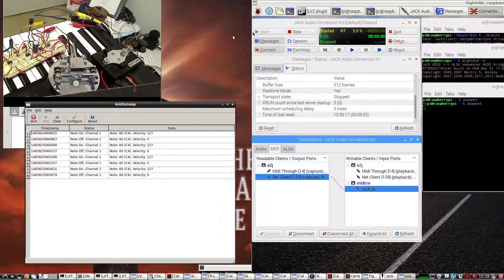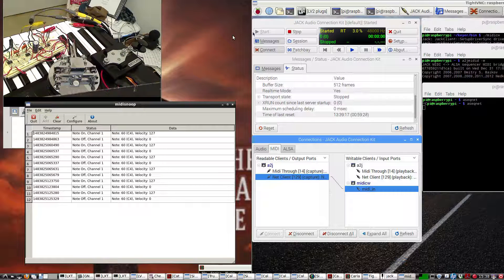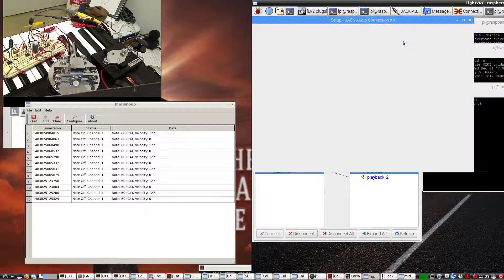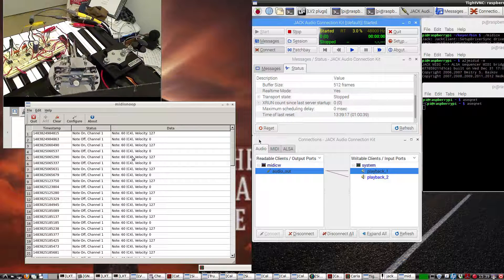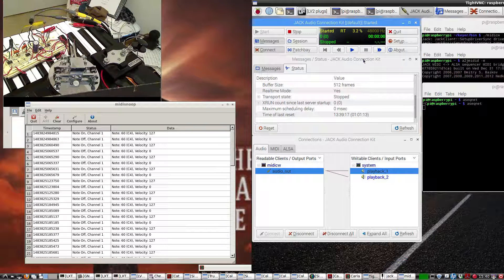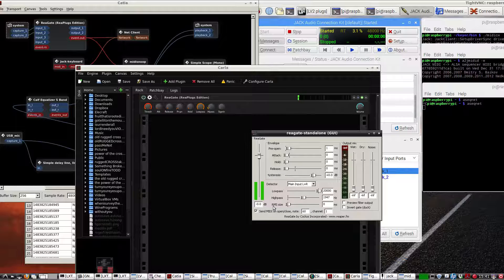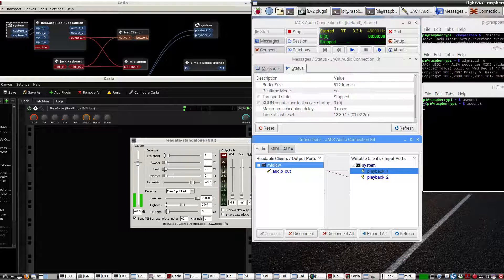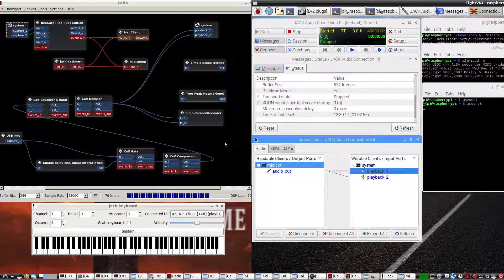Raspberry Pi - morse code practice oscillator - remotely keyed over WIFI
using a Raspberry Pi - set up as a code practice oscillator - using its own native analogue sound card with a speaker connected - with the PI connected to the home router network via WIFI... This video demo's a remote computer communicating via MORSE-MIDI-PACKETS over the LOCAL AREA NETWORK to key the RAZpi software setup, just like a CODE PRACTICE OSCILLATOR.

on the remote computer, an AUDIOtoMIDI conversion creates the midi note cw keying message in data packets and sends them out over the LOCAL AREA NETWORK by using - ASEQNET(as a client, to connect to the Pi's ASEQNET server, in terminal type aseqnet 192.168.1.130 ... whatever the local ip address of your Pi is...)
NOTE: transmitting MIDI DATA packets takes up minuscule bandwidth on the network compared to sending audio data...

on PI side, the PI is listening on its ASEQNET(server) in terminal just type... aseqnet... the pi is waiting for any MORSE MIDI DATA to be received...and as soon as it arrives, the PI's software APPS create exact duplicates of what was originally keyed by the remote cw station, in very well reconstructed, sine shaped cw audio notes by using MIDICW...AD5DZ's version of midicw is used, since he added additional code for raised cosine edges at 5ms rise & fall time.

NOTE: the pops and clicks on top of my voice are from the recording software i am using,  taxing out the CPU too much and creating XRuns on Jack...(usually means too much stuff is running at the same time on the recording computer...or time to reboot...)